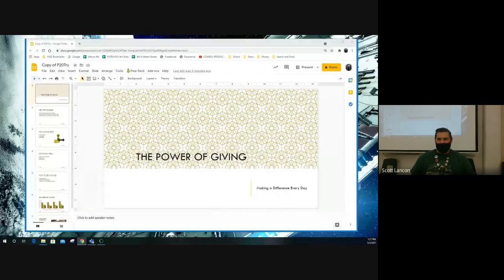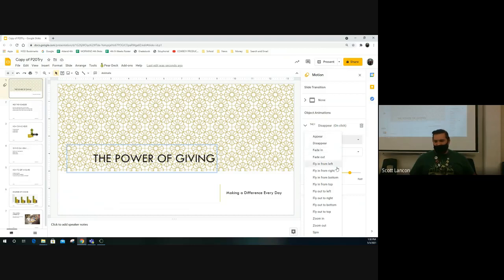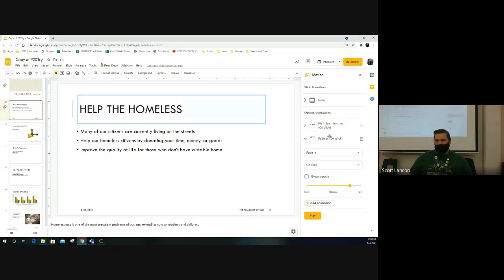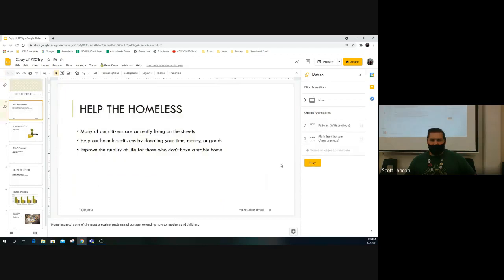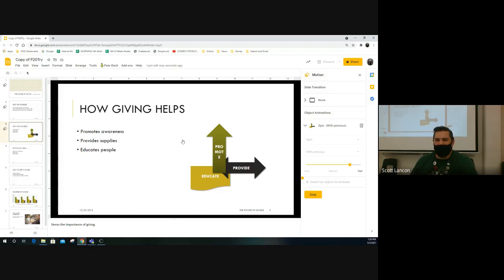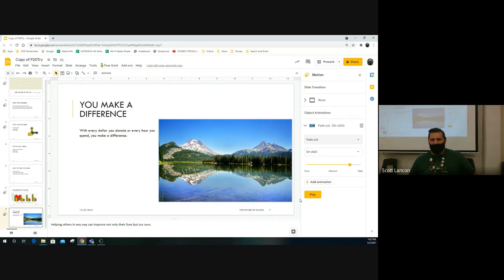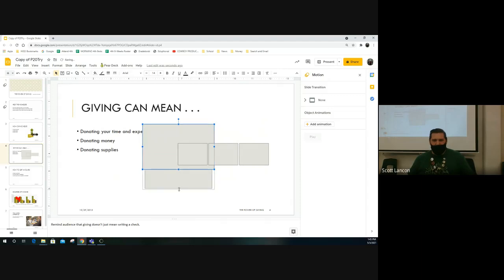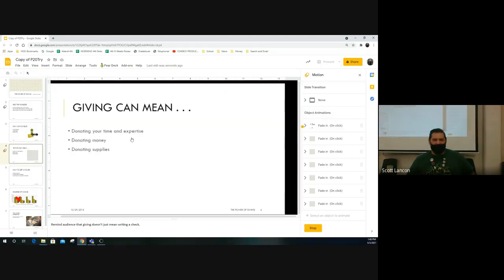2021 05 03 BIM Google Slides Lesson 20 Animations